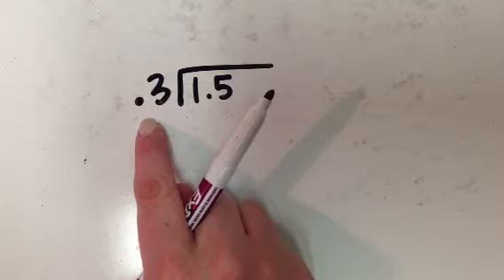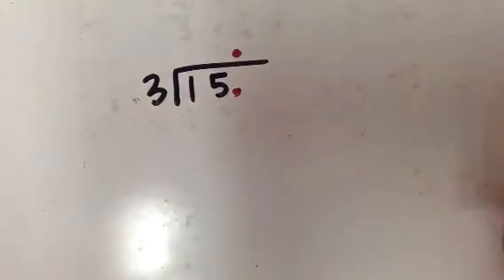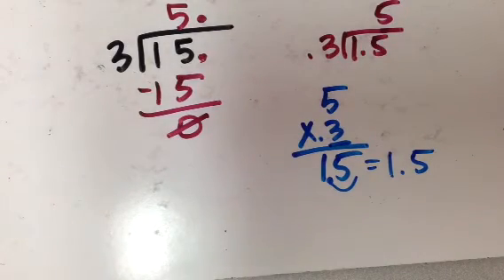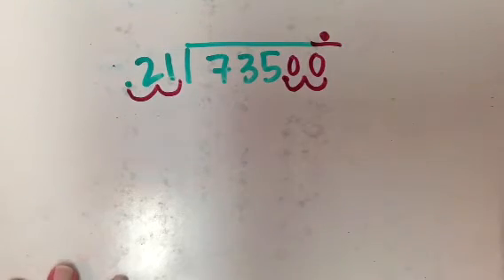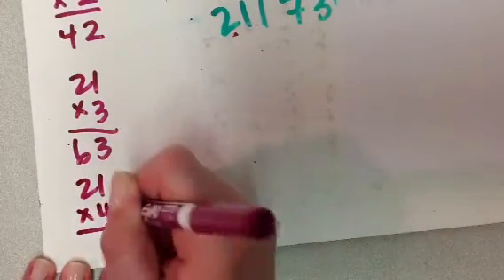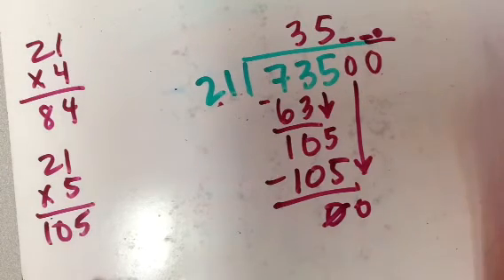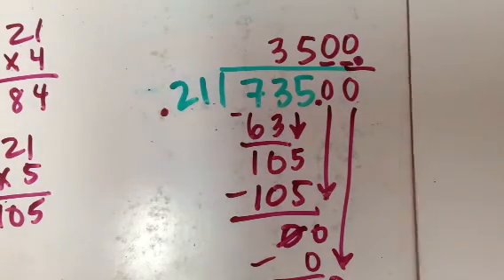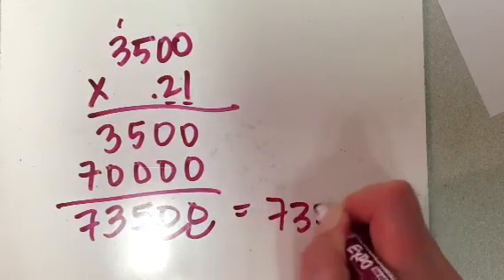Divide a decimal into a decimal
More examples of dividing a decimal into a decimal, for after you've watched the khanacademy video.